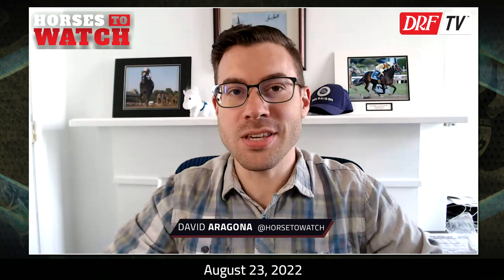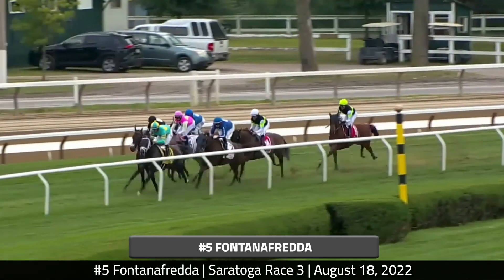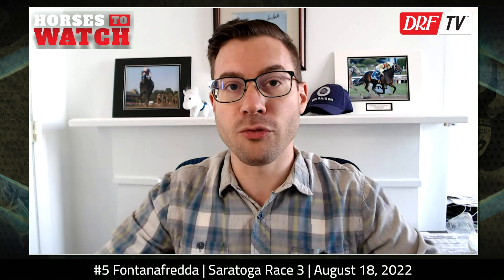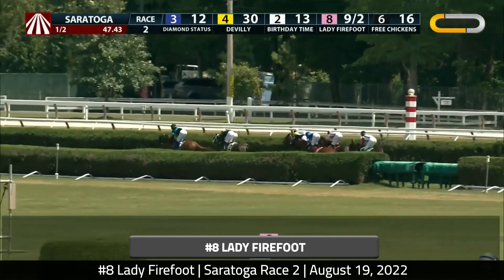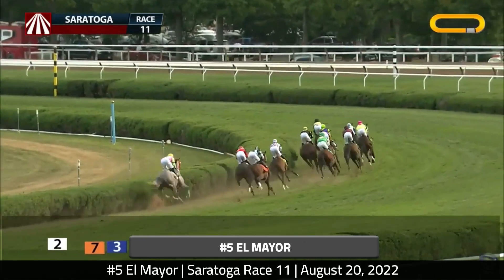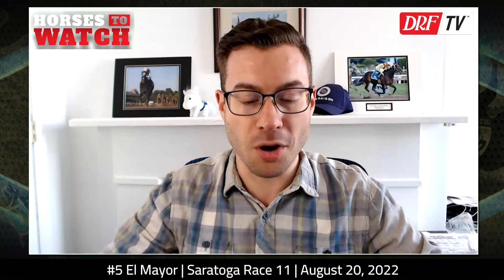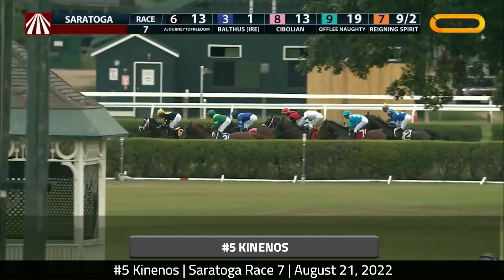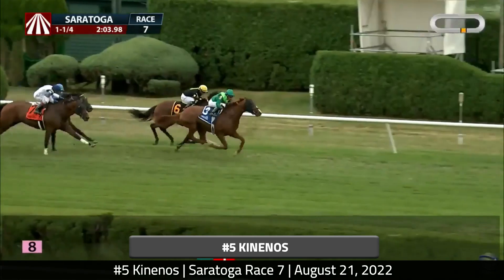Horses to Watch | August 23, 2022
On this week's Horses to Watch, David Aragona takes a closer look at horses from last week's racing at Saratoga.

Join DRF Bets and get $200 Deposit Match & Free Formulator!